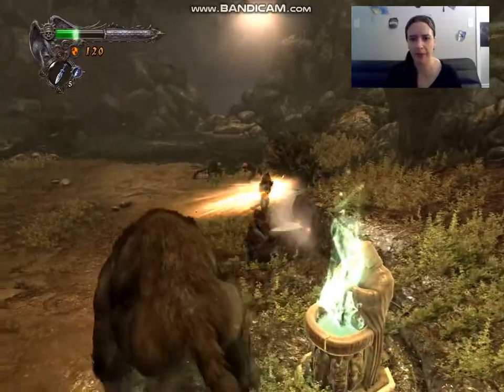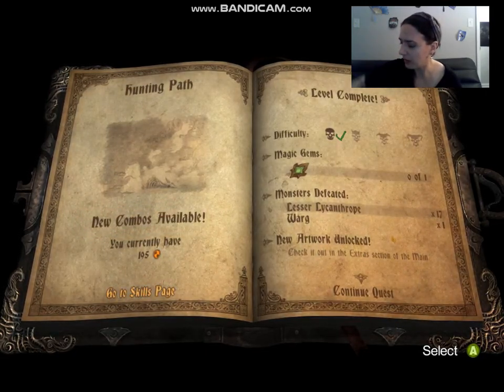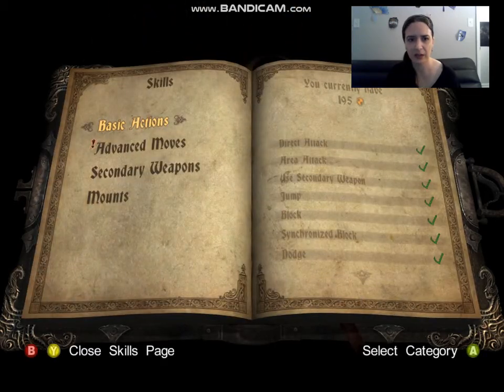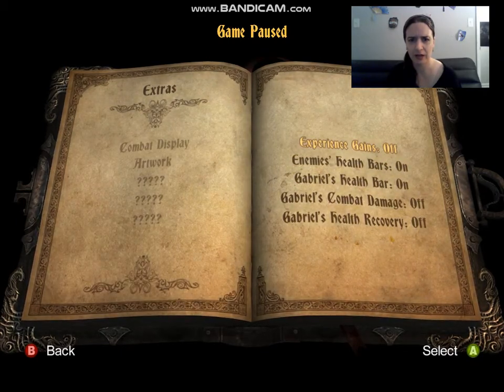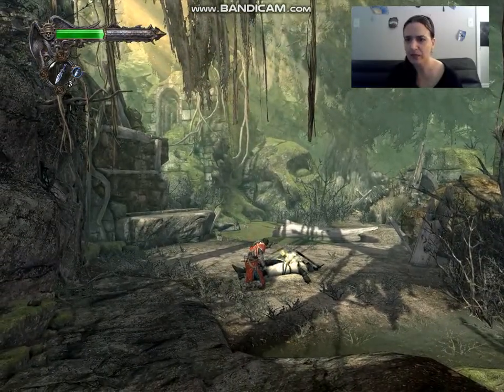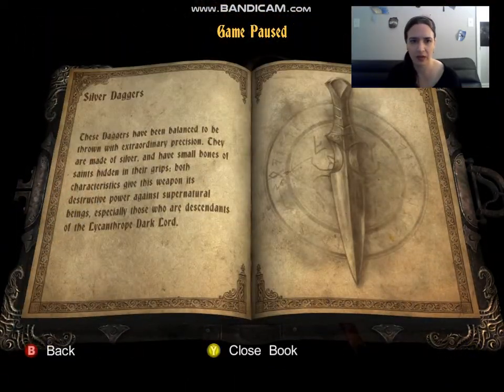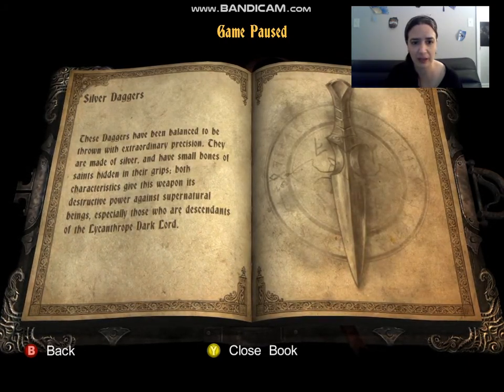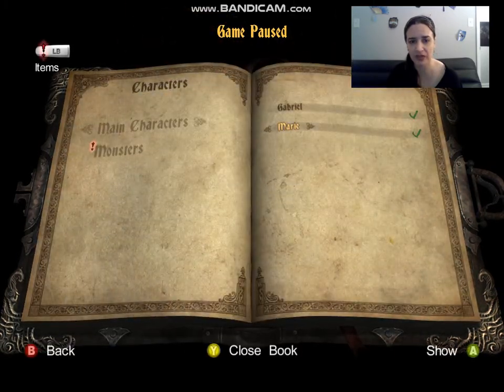Castlevania The Bog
Hi, it's Aliera of Wayrest (Akatosh's Kid)!
We partnered with Gamer Grind Co. - Stuck at home? Get the same quality as a good bottle of whiskey, delivered to your door. Your morning needs better coffee.

From the Developer:
Castlevania: Lords of Shadow – Ultimate Edition is the complete edition of Castlevania: Lords of Shadow, a dark and vivid new re-imagining of the Castlevania mythology. It is the end of days and ungodly powers isolate the Earth.